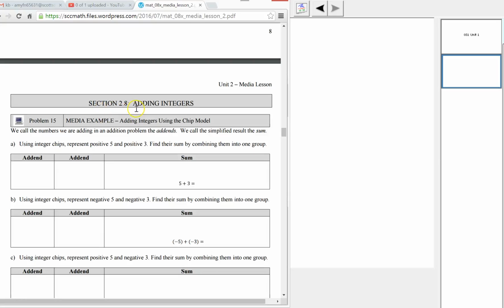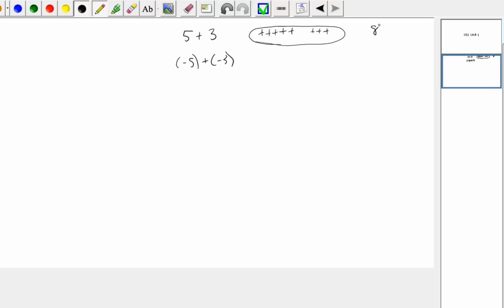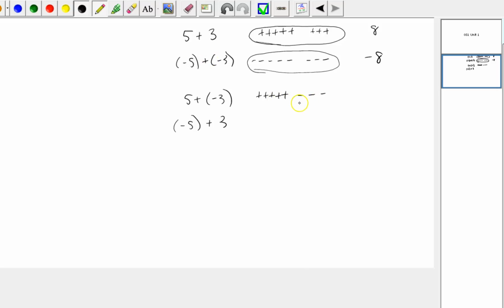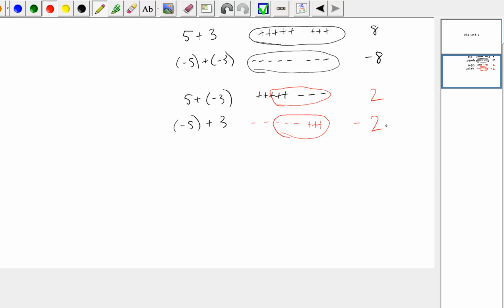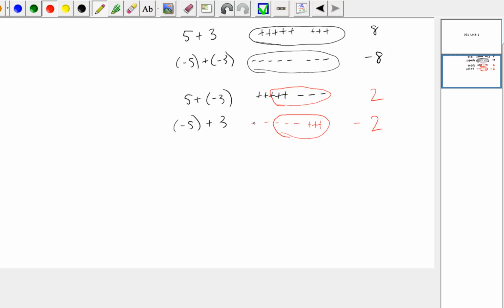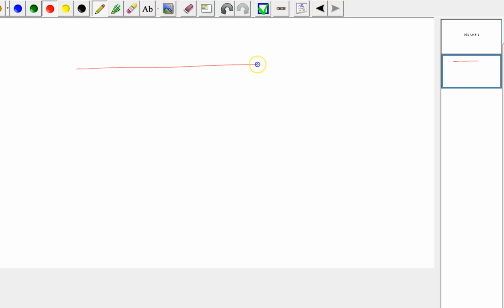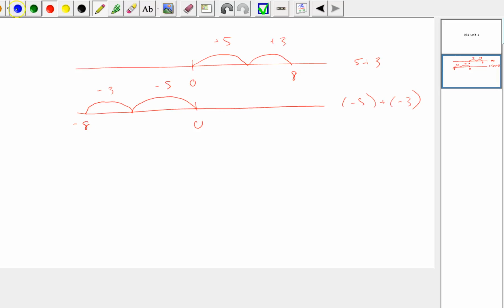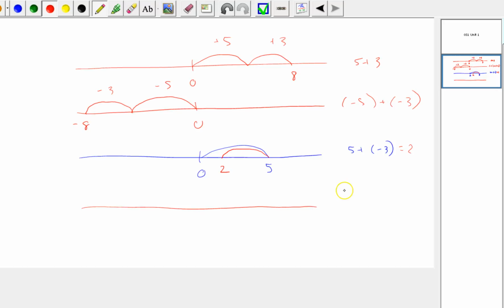Teacher Unit 2 - Video 4 Section 2.8